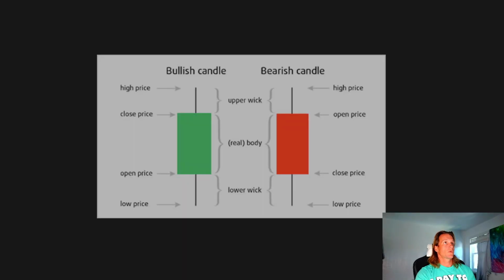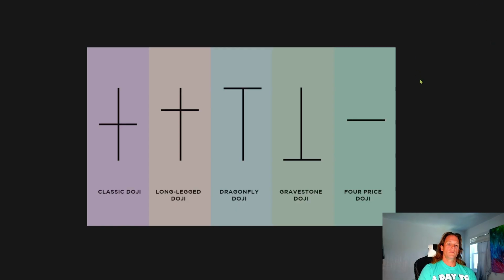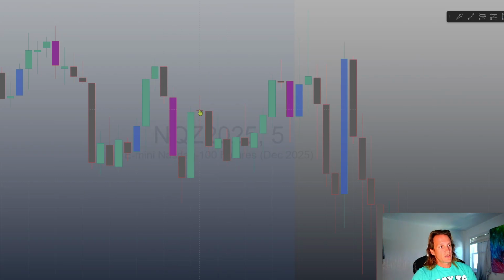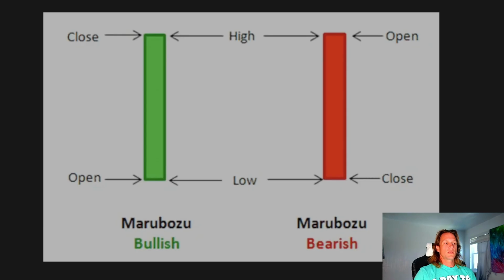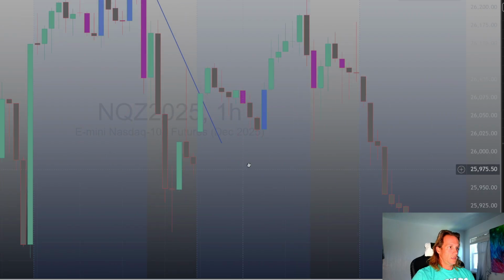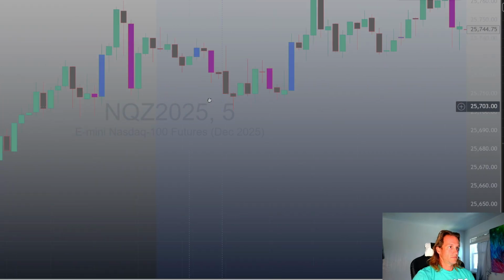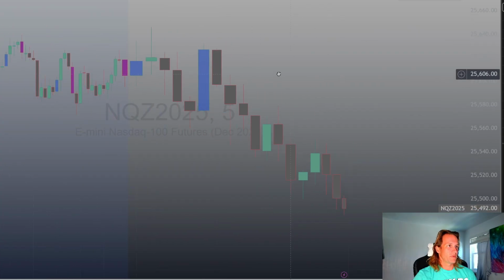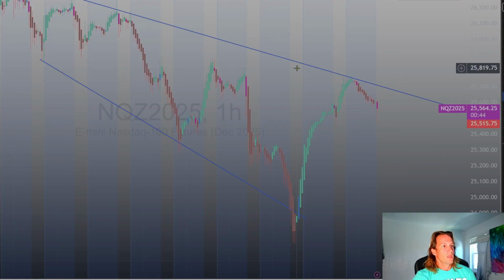CANDLE STICKS STRUCTURE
📈 Mastering Candlestick Structure — The Key to Reading the Market! 🔥

In this video, we break down the core structure of candlestick patterns so you can finally understand what the market is really telling you. Whether you’re a beginner or an experienced trader, learning how to read candlesticks is essential for spotting reversals, trends, and momentum shifts before they happen.

You’ll learn:
✅ The anatomy of a candlestick (body, wick, and shadows)
✅ What bullish and bearish candles reveal about price action
✅ How to identify strong vs. weak candles
✅ Real chart examples to improve your timing and confidence

By the end, you’ll be able to look at any chart and instantly understand market sentiment like a pro.